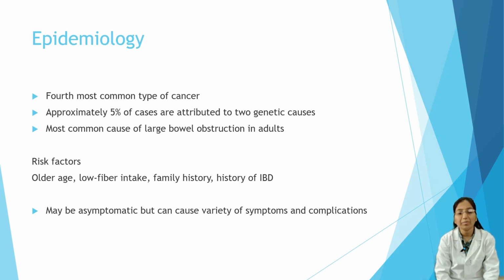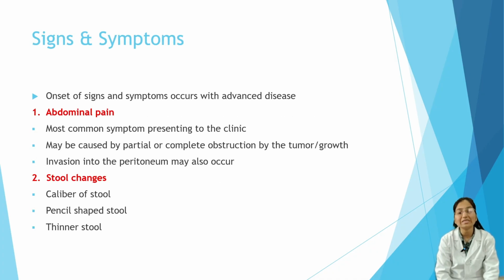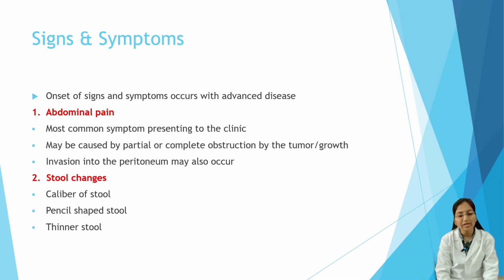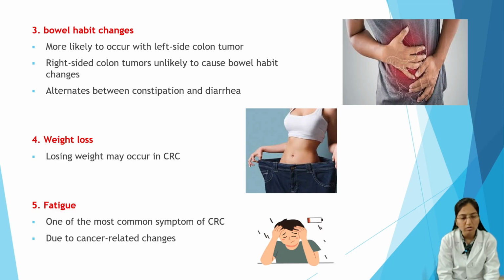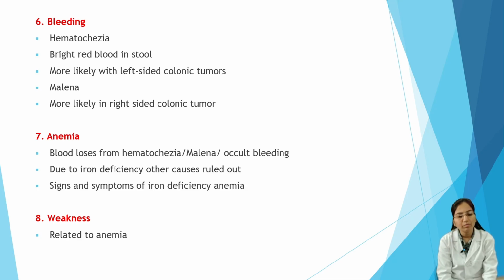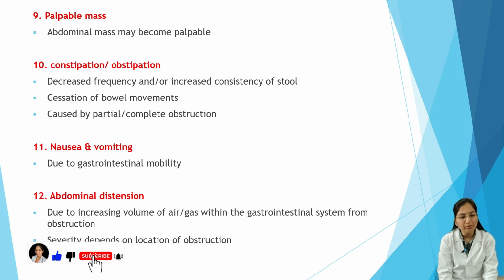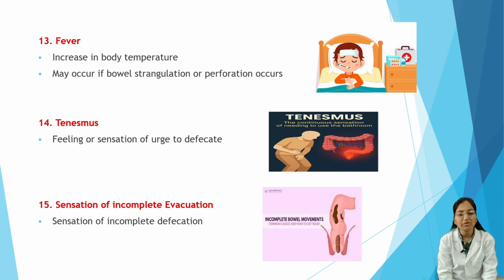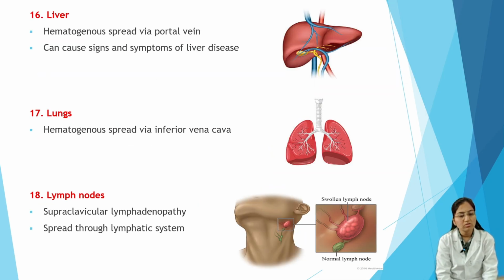Colon Cancer | Colorectal Cancer | Intestinal Cancer | Symptoms | Why They Occur | Complications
Colon Cancer (CRC) | Colorectal Cancer | Intestinal Cancer | Symptoms | Why They Occur | Treatment | Complications